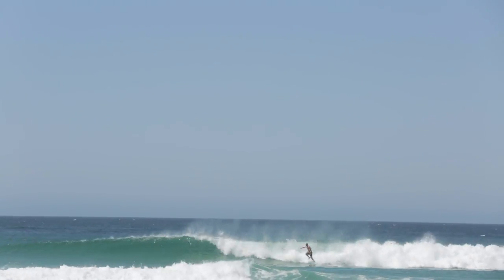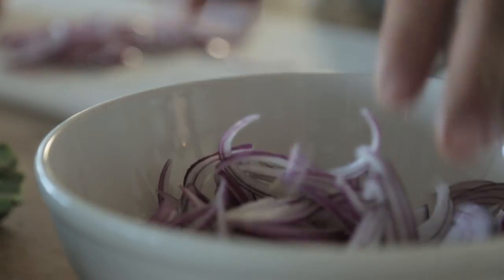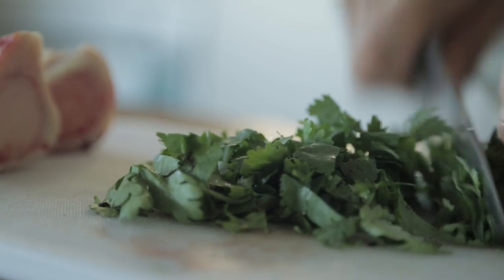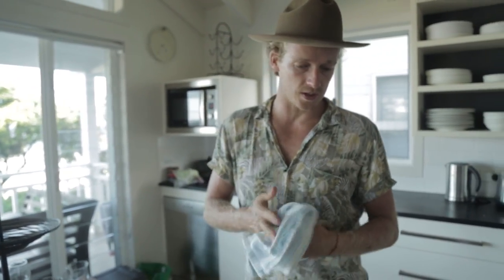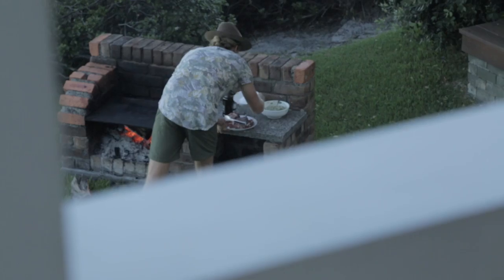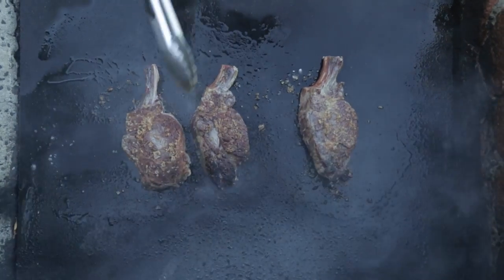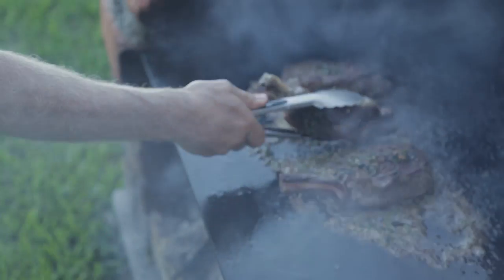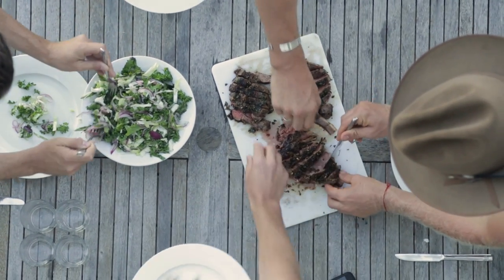Dry aged ribeye with pickled onion salad